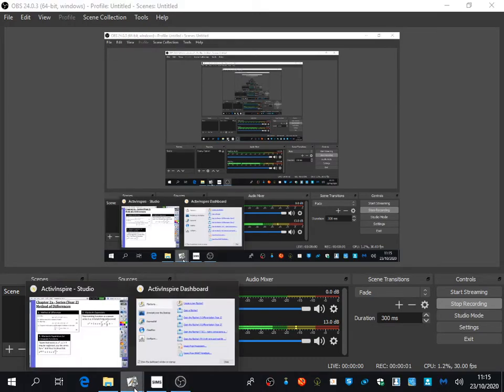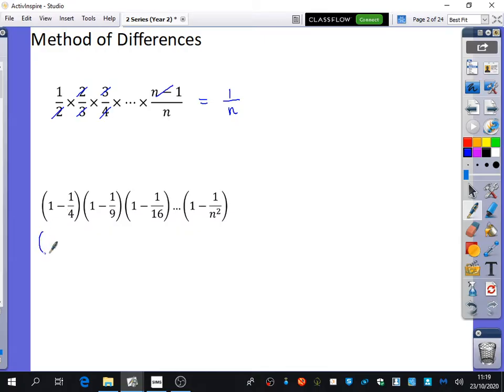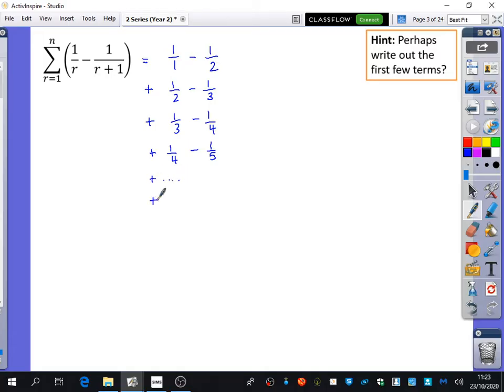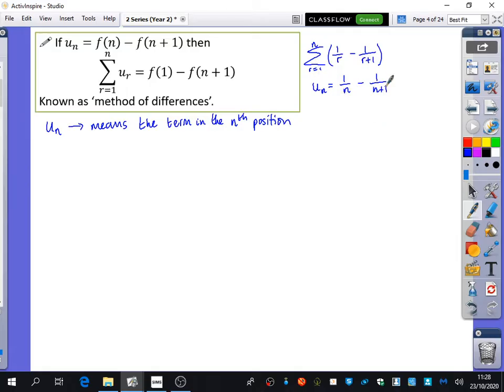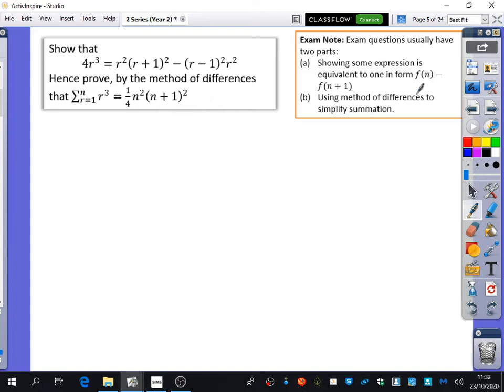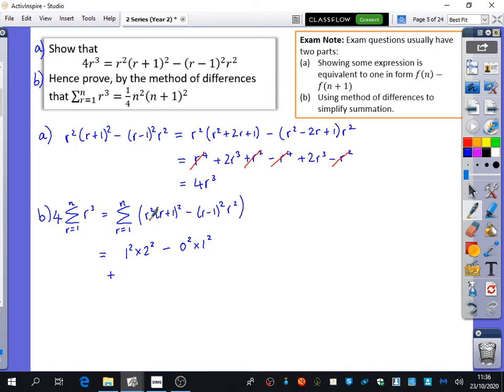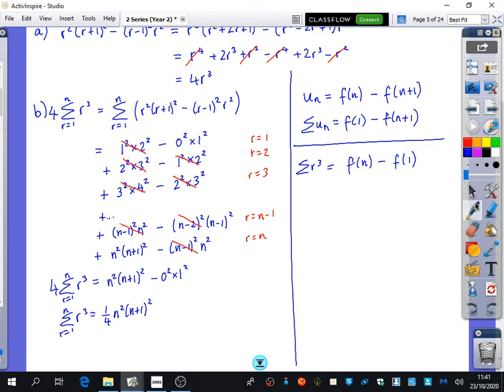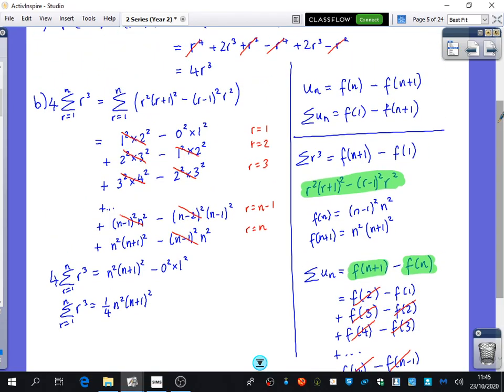Method of Differences 1 • Introduction and Notation • CP2 Ex2A • 🎯